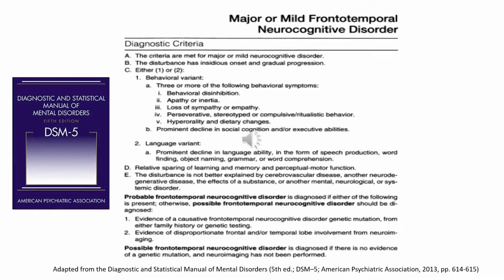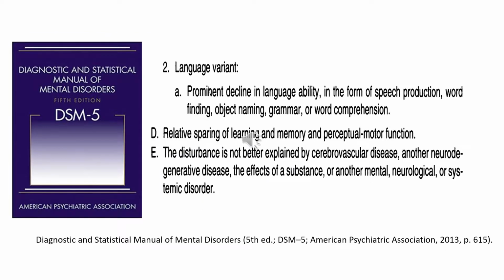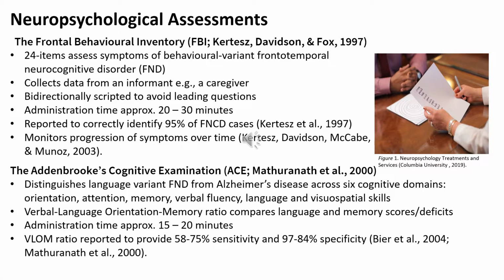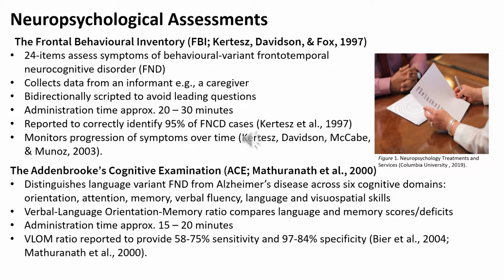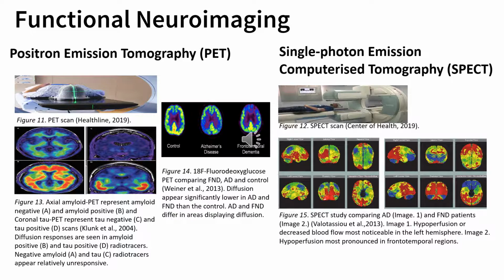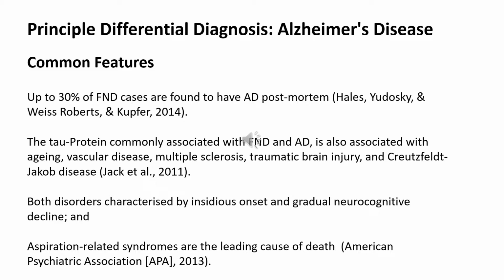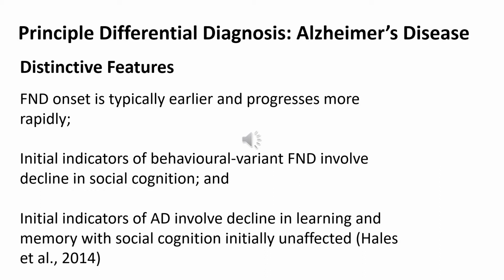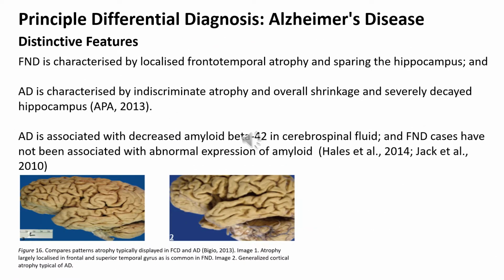Frontotemporal Neurocognitive Disorder (Frontotemporal Dementia)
Psy4070 Assessment 2 Frontotemporal Neurocognitive Disorder (Frontotemporal Dementia) Glenn Bond. IMPORTANT NOTE. Although this was intended to be produced and submitted as the aforesaid university assessment back in 2019, I failed due to non-submission. Accordingly, it is NOT recommended that students replicate, be guided by or use this work to establish a benchmark for completing their own assessment/s (whether that be for the said unit or any other unit/s).